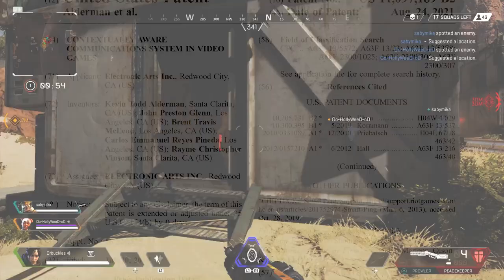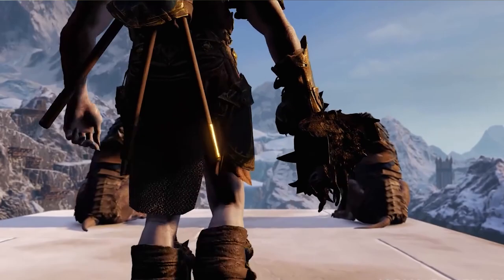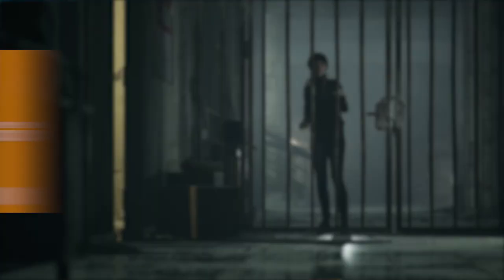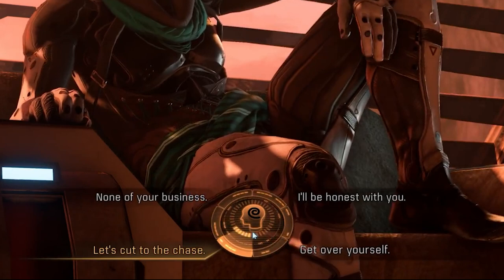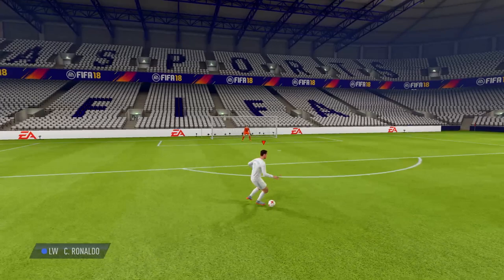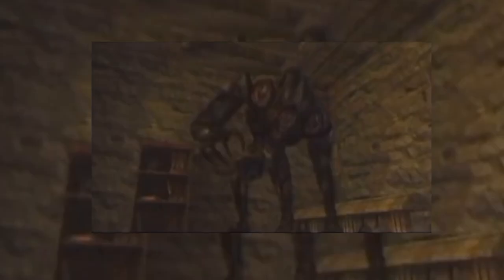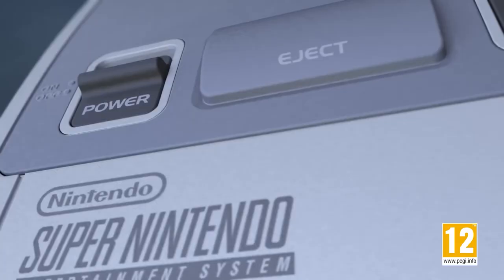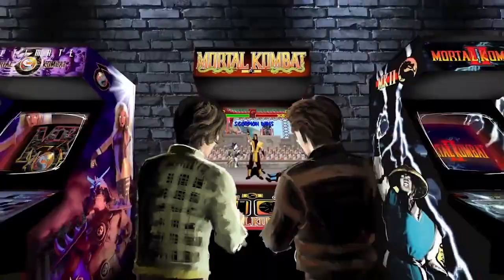5 Video Game Patents That Might Surprise You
From Apex Legends' Ping system in aid of accessibility to Shadow of Mordor's Nemesis system, there are many surprising patents out there.

When it comes to safeguarding and protecting ideas, and inventions, developers and publishers will sometimes go that extra mile by taking out patents. As you might already know, developers can file patents to gain sole rights to a new innovation or creation, and protect it from being for a certain amount of time by competitors. It could be anything from a new feature in a game, something that's been developed for hardware, or an original element of gameplay. Once a patent file request has been approved, others can't create or use the same feature or replicate it without the owner's permission. There are now a number of video game patents out there right now that may well surprise you.